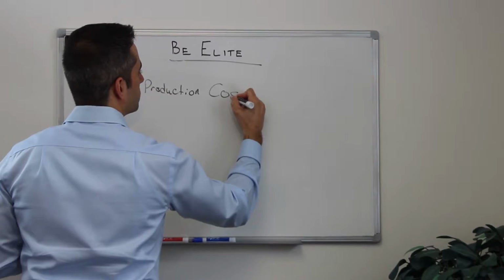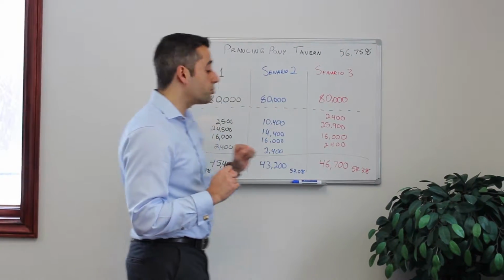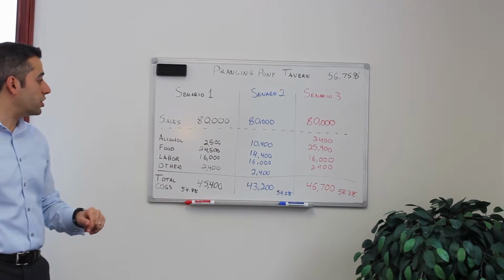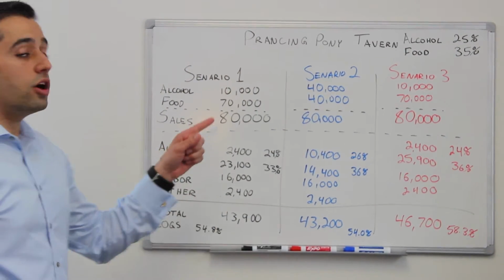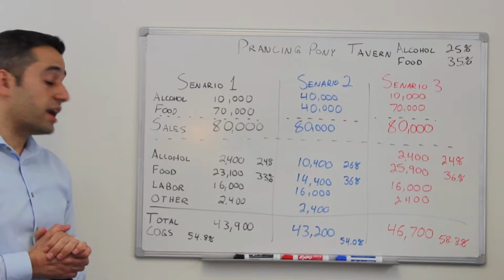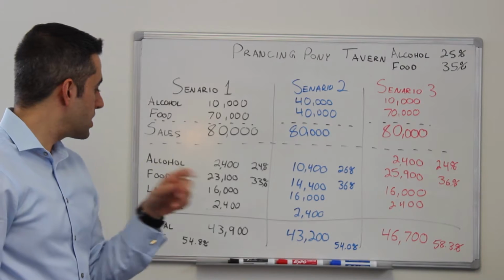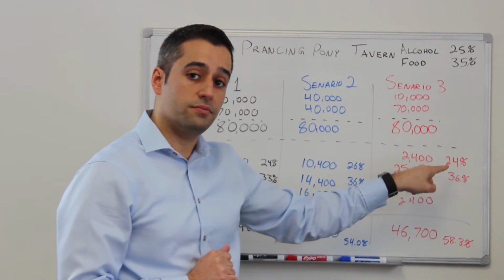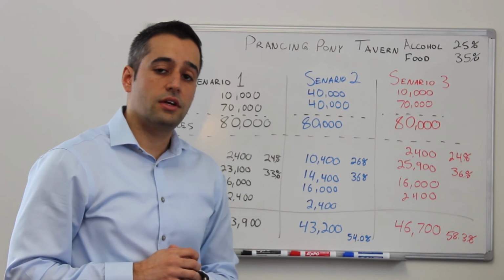Flexin' On Financials #2 - Profit Centers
In this video we explain what profit centers are and the best way to track them. Flex out!